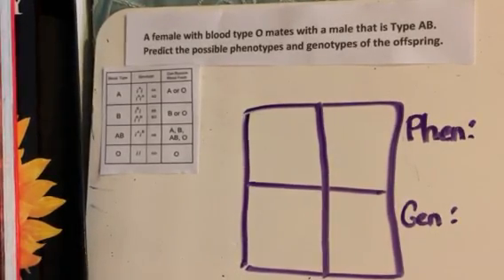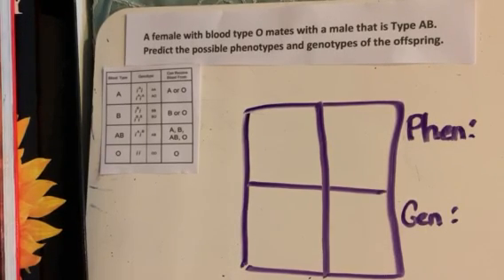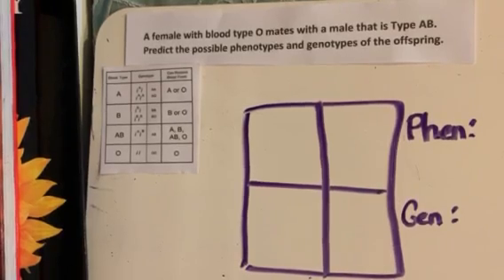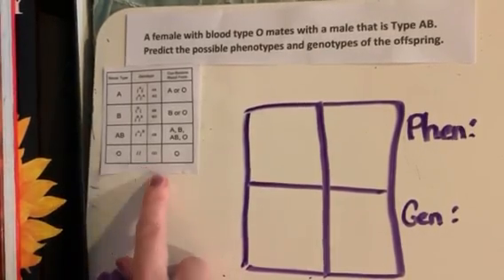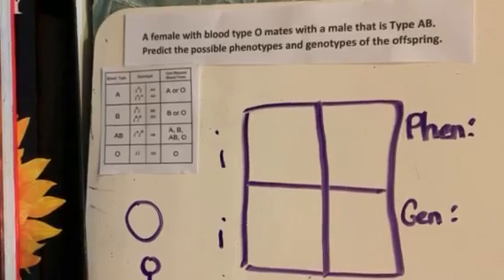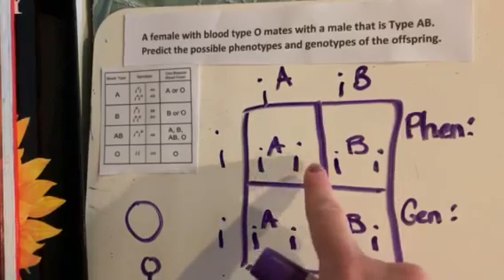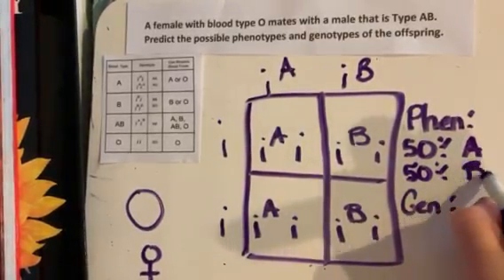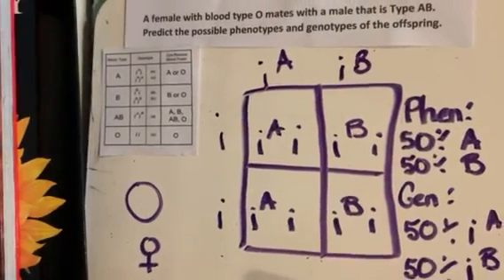AP Biology Unit 5 Genetics: Blood Typing Punnett Square Video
In this video, a blood typing Punnett square is demonstrated. Genotype and phenotypes are also discussed.